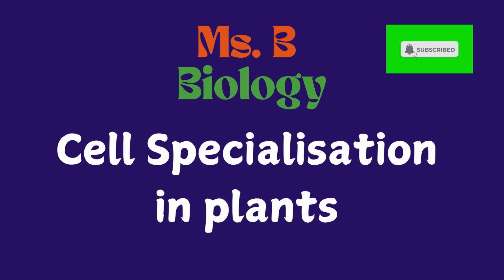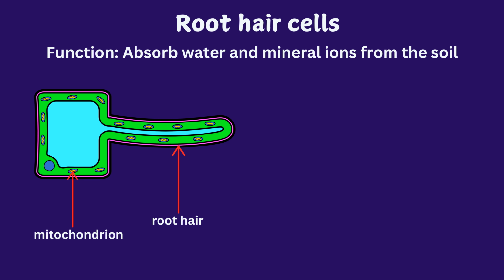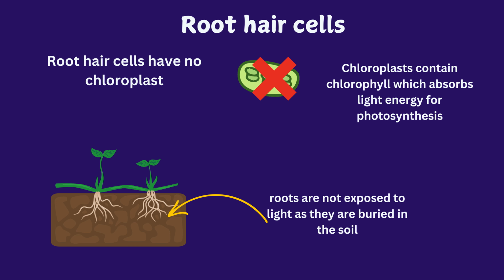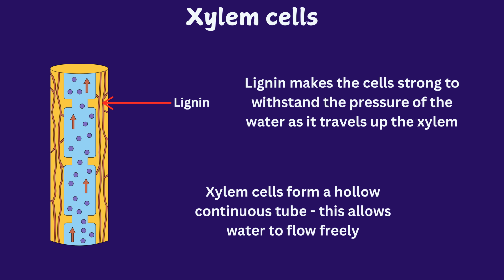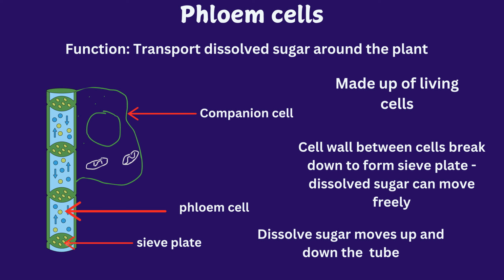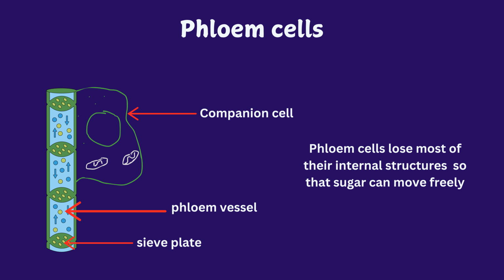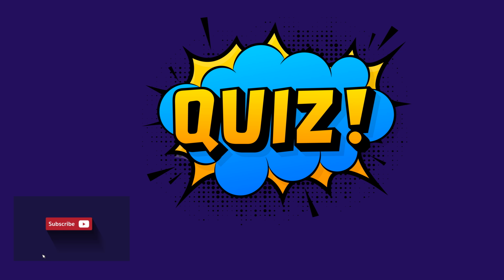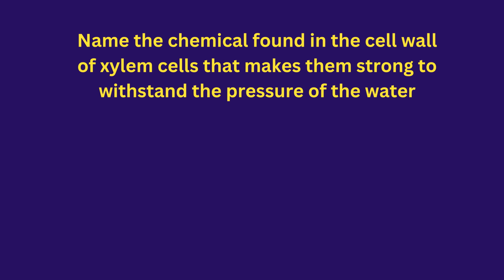SPECIALISED CELLS IN PLANTS GCSE BIOLOGY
This is a GCSE Biology Revision lesson  which covers the topic CELL SPECIALISATION IN PLANTS from topic 1 (CELL BIOLOGY) in the GCSE biology specification.
Please ensure you have a writing book and pen to take notes. Practice exam questions and use the mark scheme to check your work.